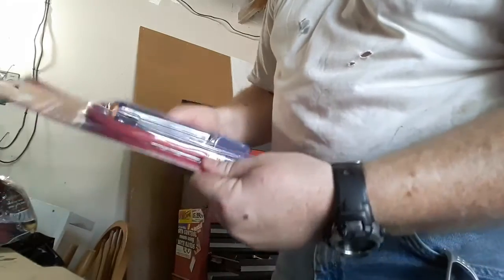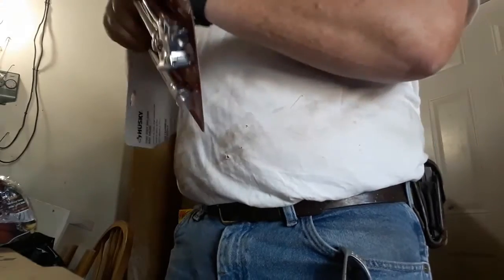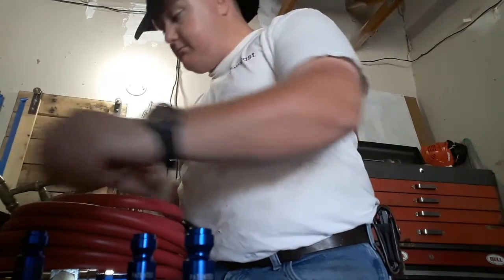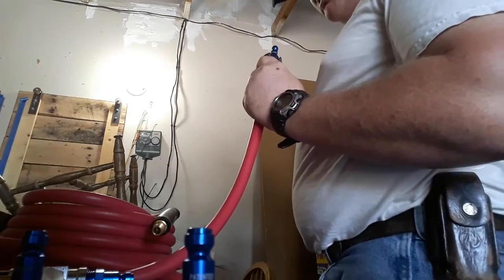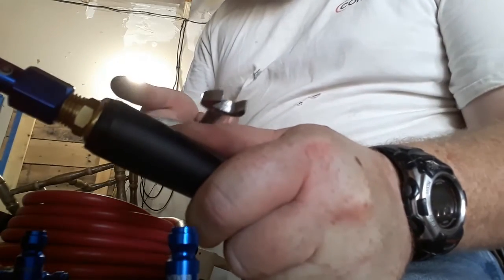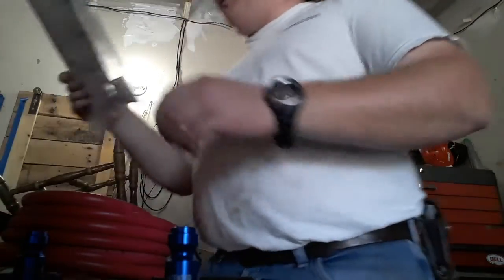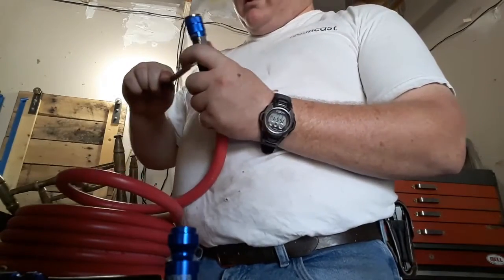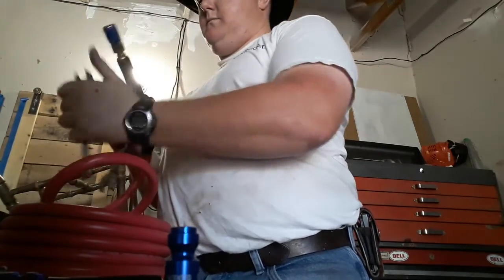Riggid Compressor 2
Finishing assembling my new air compressor.